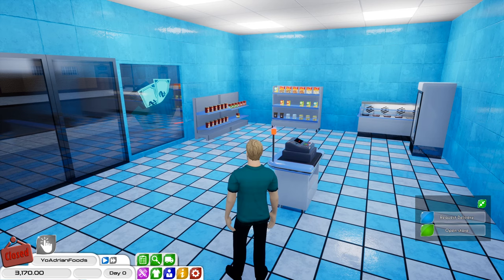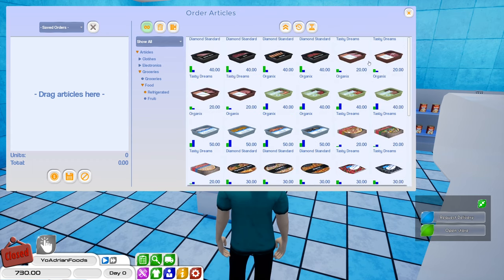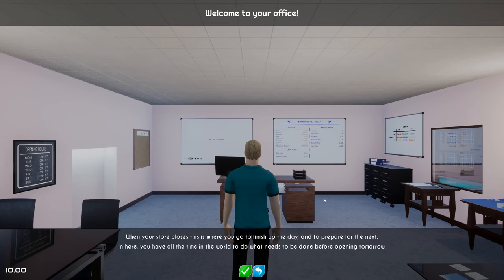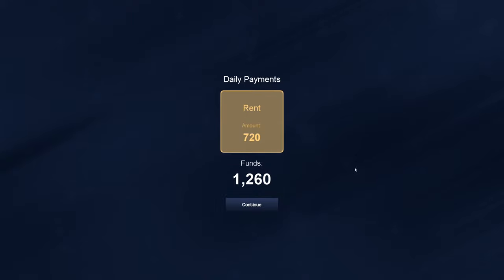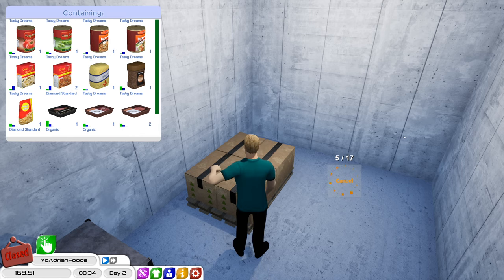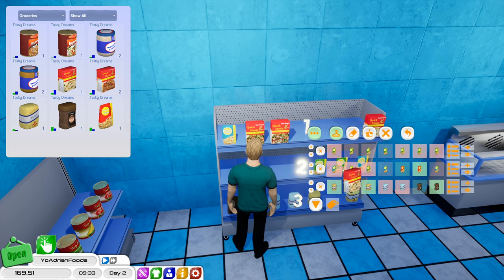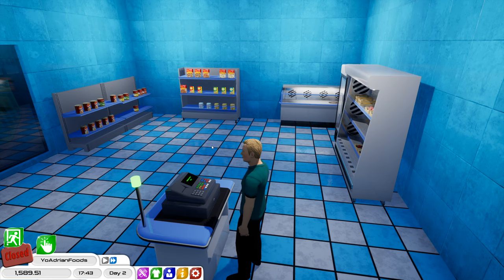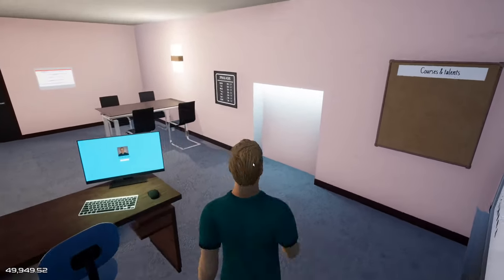King Of Retail - Opening A New Essential Grocery Store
Opening up an essential grocery store during this crisis while checking out the new update!

▼▼Add Me▼▼
⬛Xbox One: Actionhunter206
⬛ Playstation: Actionhunter2069
⬛Steam: yoadrian